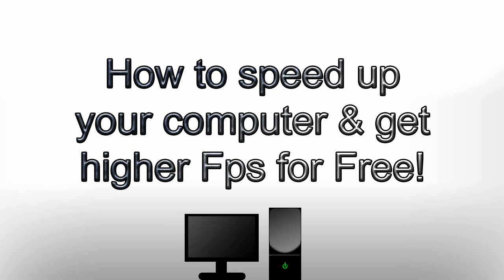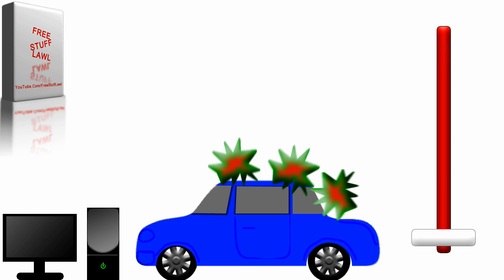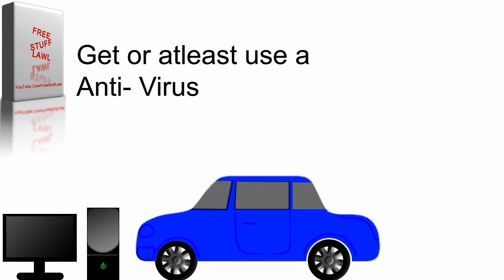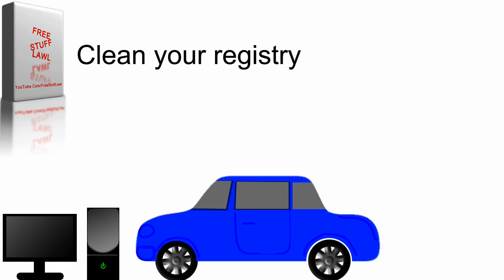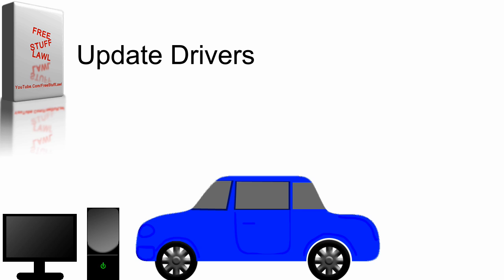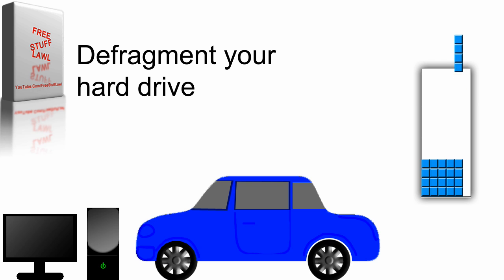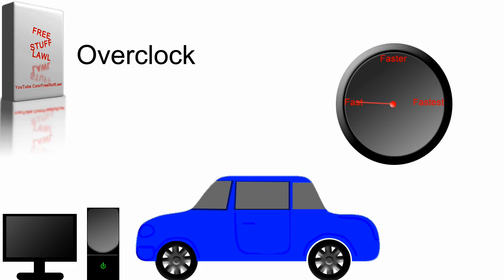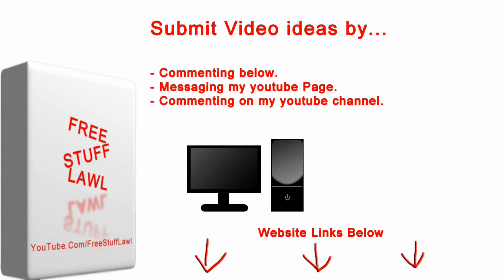Speed Up Your PC for Free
Remove viruses / Malware / Spyware

Clean your registry

Find your parts

Update Drivers

Defragment your hard drive